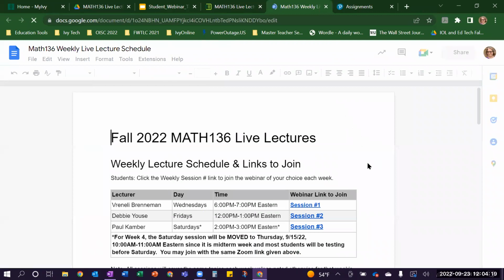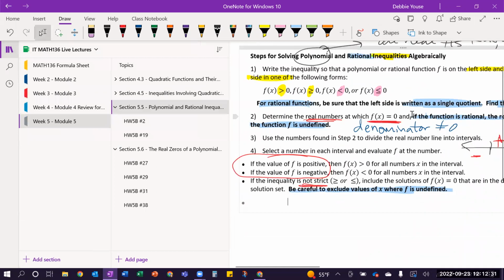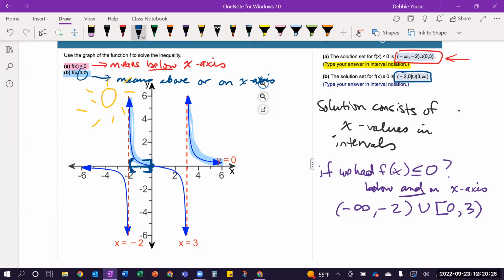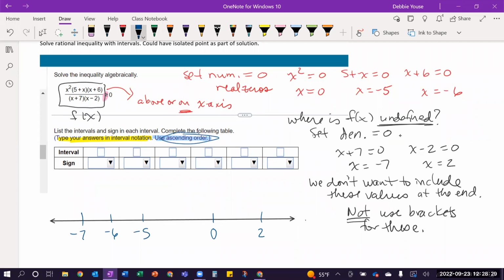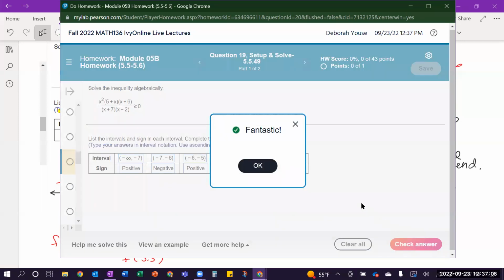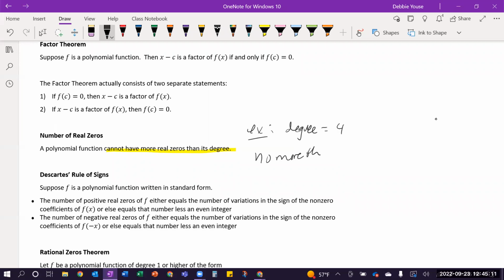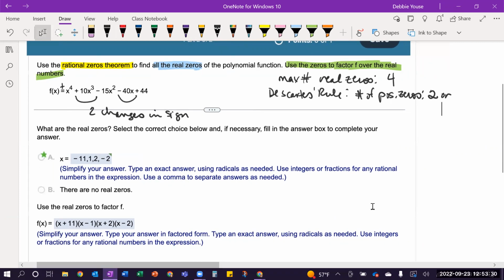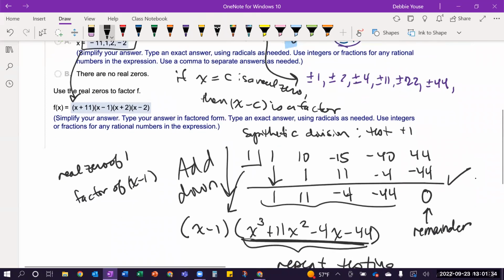MATH 136 Fall22 Weekly Session - September 23rd, 2022